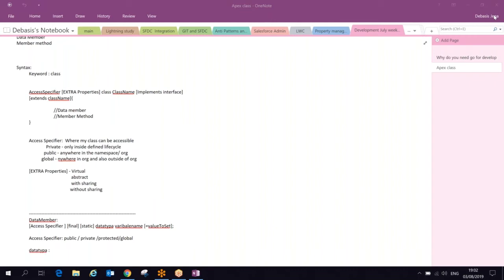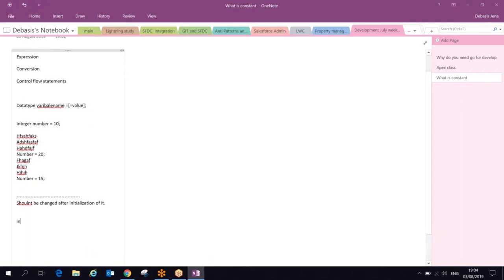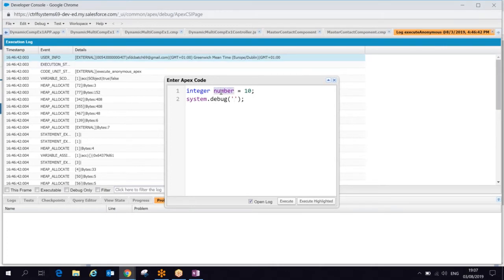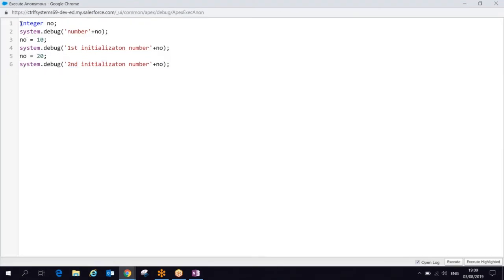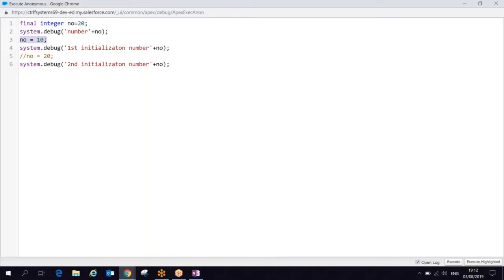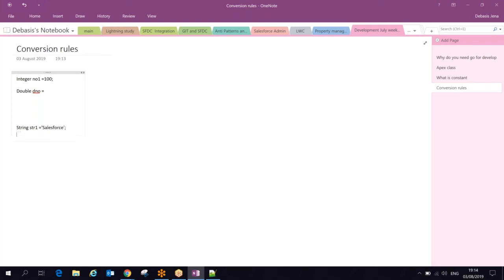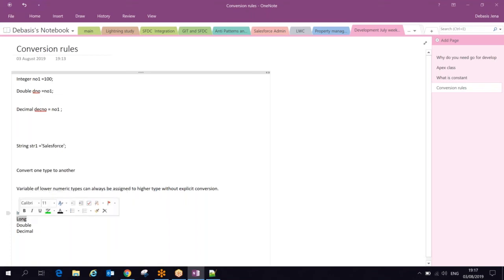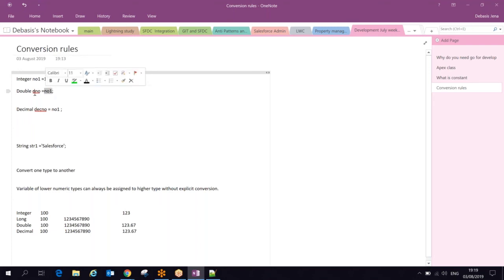5.how to create constant and what is type conversion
1. What is Salesforce development Apex and why do we need it
2. How to write Apex class and its syntax
3. What is Data Member in Apex and different types of data types in salesforce apex
4. How to Apex Method, constructor, Object creation and use of this keyword
5. how to create constant and  what is type conversion
7. Control flow execution with if - else
8. Control flow execution with Switch statement
9. Control flow execution with  while and do-while
10. Control flow execution with  for and for-each loop
11. DataType in apex and list collection,
12. Set and Map collection in salesforce
13. Apex and Database, INSERT statement VS Data Base.Insert()
14. How to Query data using SOQL
15. SOQL,UPDATE,UPSERT,DELETE,MERGE in Apex
16. Apex Trigger and its context variable
17. Trigger Example 1
18. Trigger Example 2
19. Trigger Example 3
20. Trigger Example 4
21. Trigger Example and usage of Aggregate query
22. Relationship query and Trigger example
23. Trigger Example
24. Trigger and Order of execution
25. Batch Apex and Salesforce
26. Apex Scheduler and its implementation
27. Future Method and its best practices
28. Future Method, Queueable Apex and Trigger Execution flow
29. What is custom setting and its methods
30. Overview of debugging your code
31. Debug logs in Developer console
32. Debug level and different category of logging
33. Test class and test coverage in sales force
34. Salesforce Development training